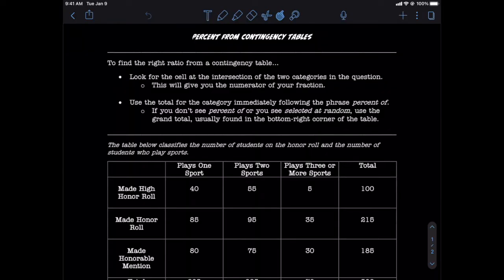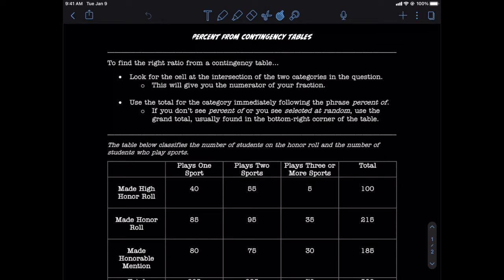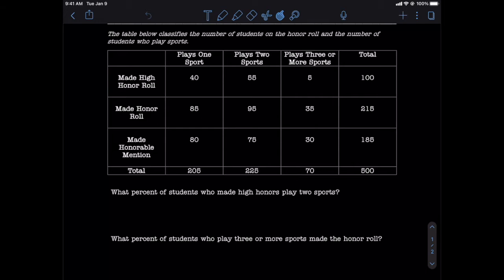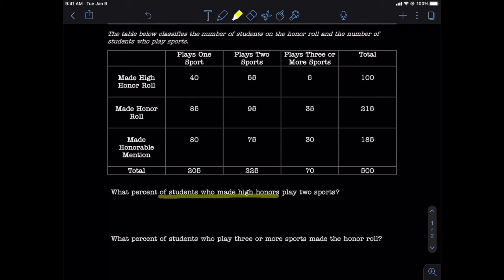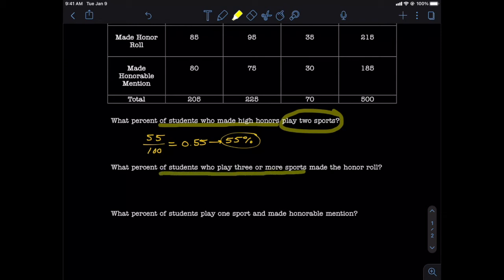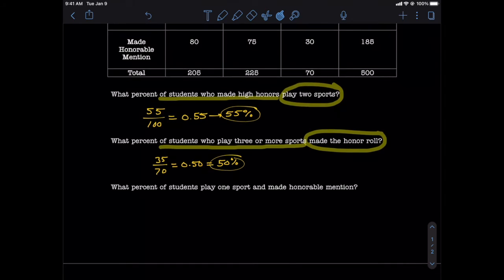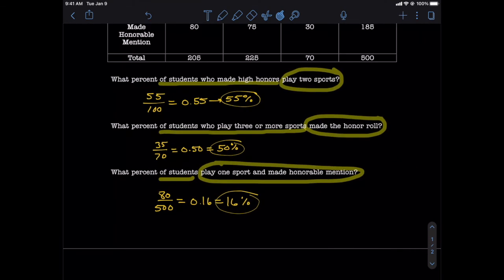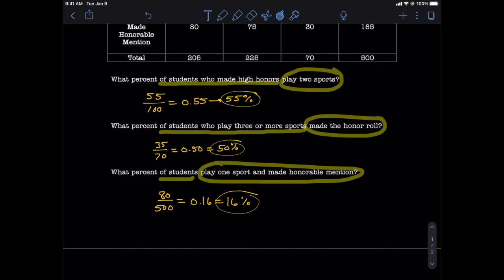Percent from Contingency Tables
This video provides a brief tutorial for finding percentages using data from a contingency table. Good luck!